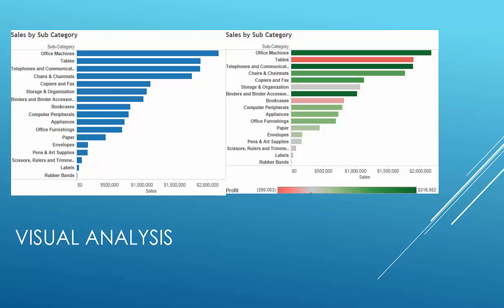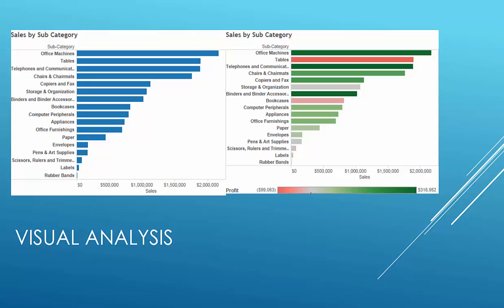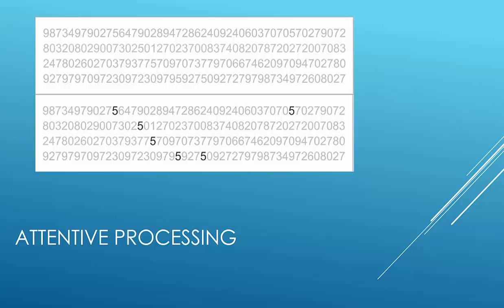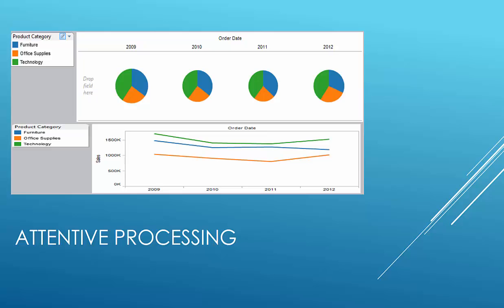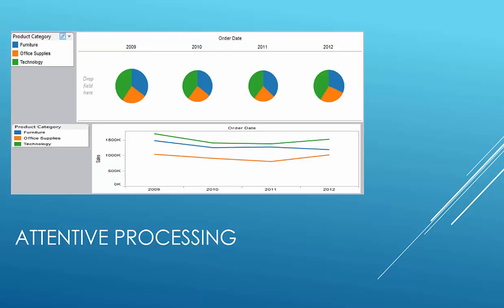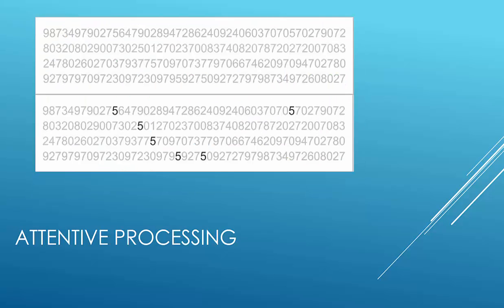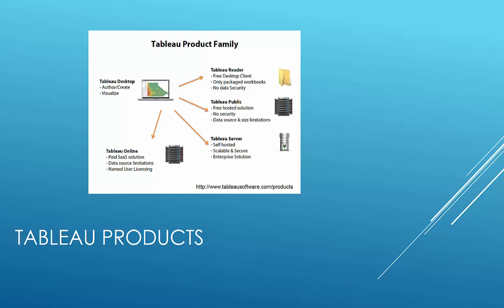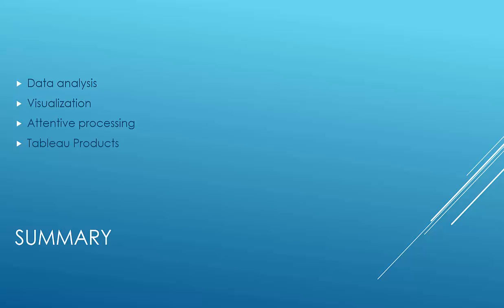Introduction to Tableau 9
An introduction to Tableau 9